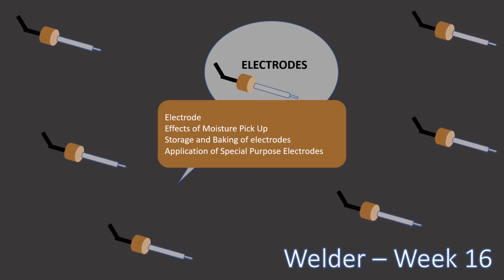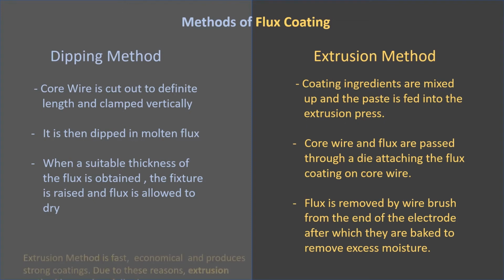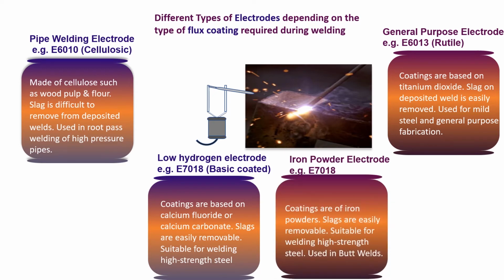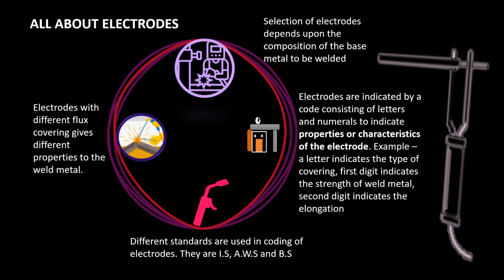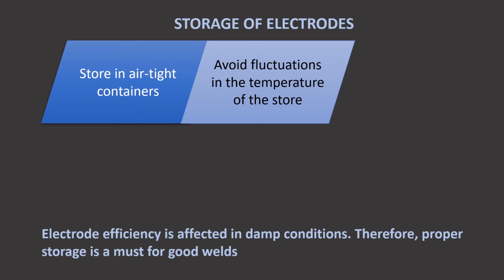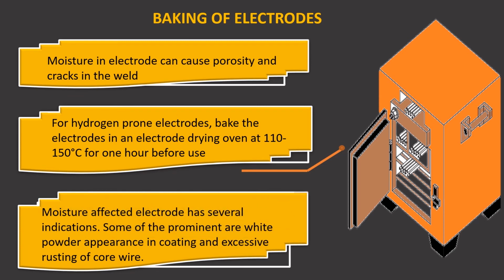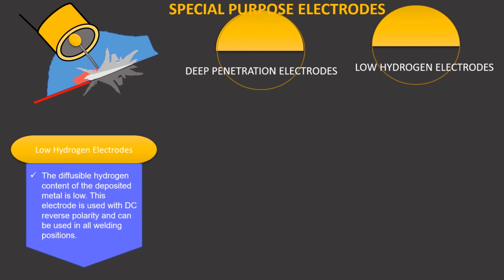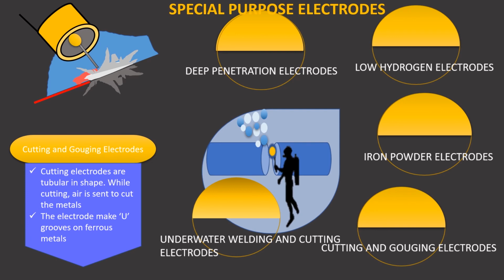Trade - Welder – Week 16